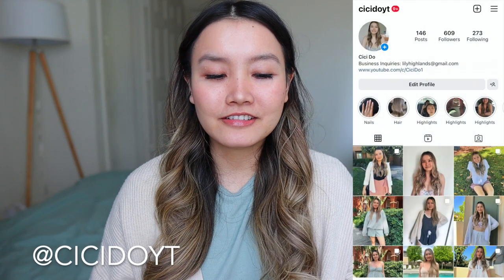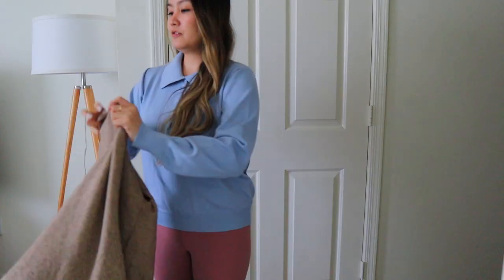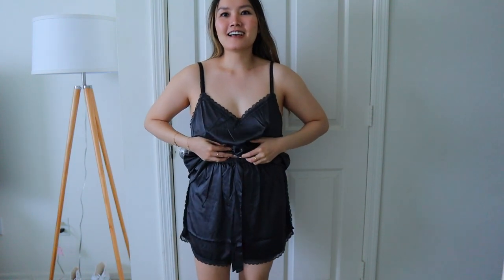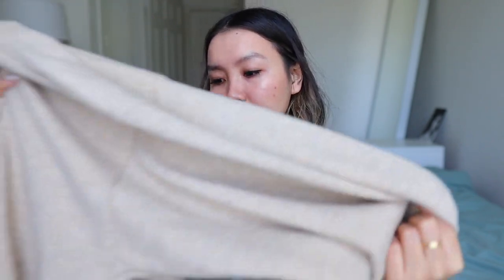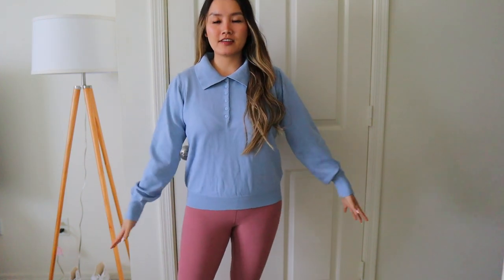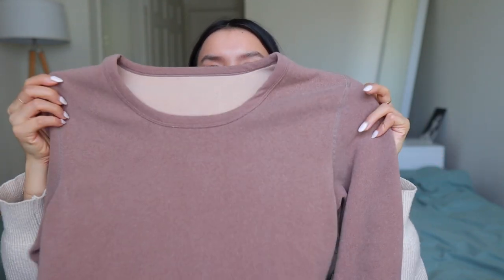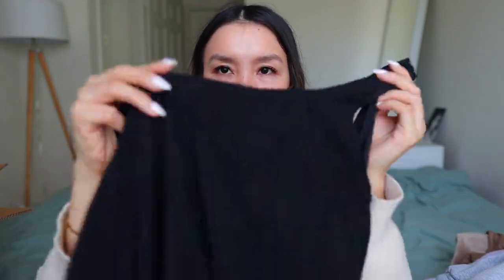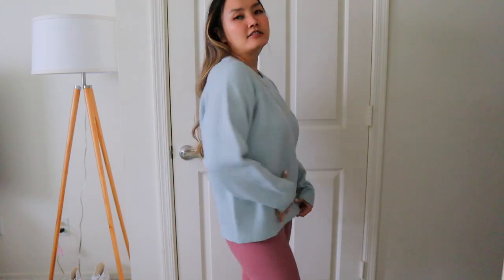Shein Try On Haul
Amazon Storefront

PRODUCTS

FAVORITE PRODUCTS

Jewelry
Stacker Ring
Bold Stacker Ring
Gold Bar Bracelet

Workout Clothes
CRZ Sports Bra
CRZ Yoga leggings
CRZ Biker Shorts
Lululemon leggings
Yoga Mat

Beauty
Grande Lash Enhancing Serum
Rare blush (bliss)
Olaplex No 3
Macadamia hair mask
Moroccan oil light
Gisou Honey Infused Hair Oil

Perfume
Chanel Eau Tendre
Marc Jacobs Daisy
Lancome La Vie Est Belle

Lifestyle
Air Fryer
Dyson vacuum
White platform converse
Total Wine

☽Filming Equipment

Canon M50

Boya Microphone

This video is about:  huge shein haul,shein haul,fall shein haul,shein fall haul,shein haul 2022,shein try on haul,shein fall clothing haul 2022,shein fall sweaters,affordable fall haul,fall clothing haul,shein sweaters,shein fall,shein fall clothes,shein fall 2022 affordable clothing haul, affordable winter clothing haul, clothing haul 2022, fall outfits 2022, fashion, huge shein try on haul, huge shein try on haul 2022, outfit ideas, outfit ideas 2022, outfit ideas tiktok, review, shein clothing haul 2022, shein clothing try on haul 2022, shein coupon code, shein haul, shein haul 2022, shein haul 2022 try on haul, shein review, shein reviews, shein reviews 2022, shein try on haul 2022, try on haul, try on haul 2022, winter